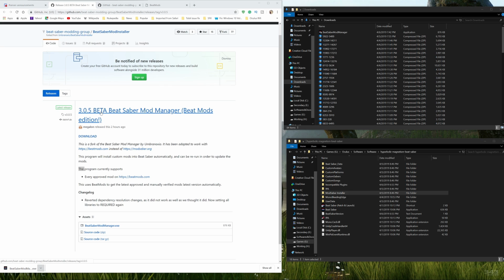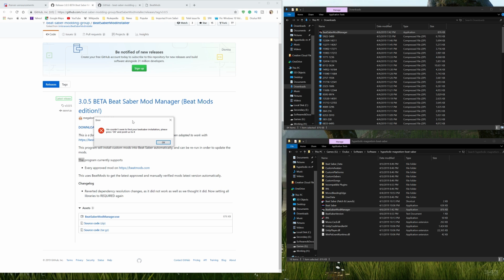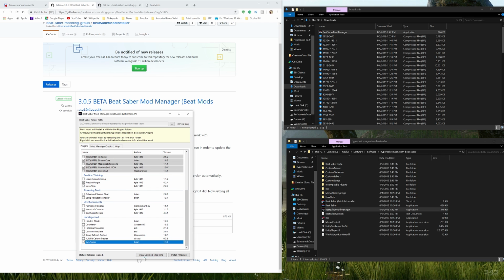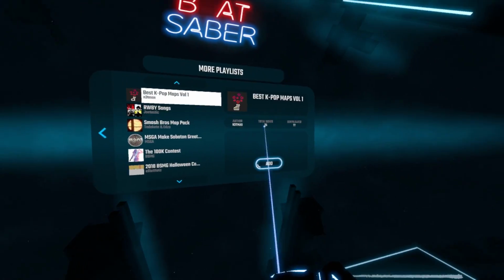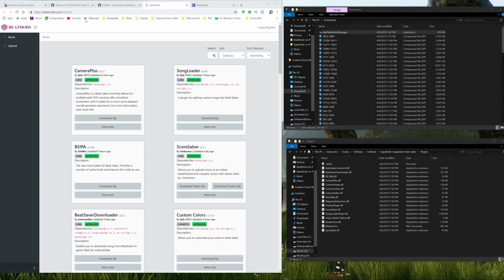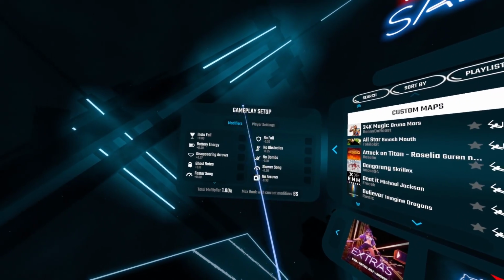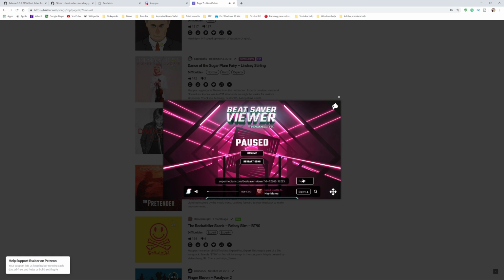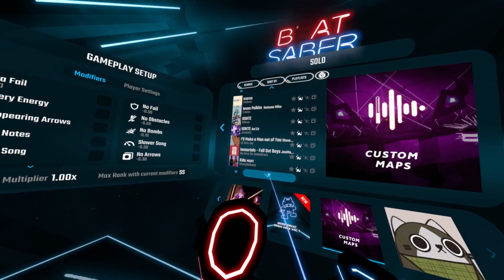Beat Saber Mod Manager tutorial- BeatMods edition-Custom Songs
Download the new BeatSaber Mod Manager 2019 to quickly maneuver and choose whichever mods you need with ease! I also cover the many new integrations for this mod installer as well as the different areas that deal with how you download the mods, to troubleshooting, and finally getting custom songs!

Time Stamps to make it easy for what you are looking for!
0:16 - Mod UnInstall/Install
3:51 - Beat Saber Home Menu Screen with Mods
4:22 - More Songs (song downloader within BeatSaber)
5:45 - Fix Options
6:22 - BeatMods website for all mods to download
8:18 - Custom Songs Download via bsaber.com

Note: This quick link is only for the current version of the installer as of now. It will change so go through the for the newest one.

BeatMods link for downloading your mods after installation so you don't have to continually open the installer app. Just download and drop into PlugIns folder

Check his music out ^

Here is the link to download Bandizip for opening zip files. This is what I use if I am downloading custom songs manually. Obviously, it can be used for other stuff (works on windows and mac)

Also, what is your favorite song to play right now in BeatSaber! Let me know down below!